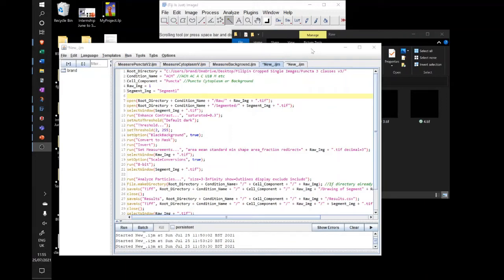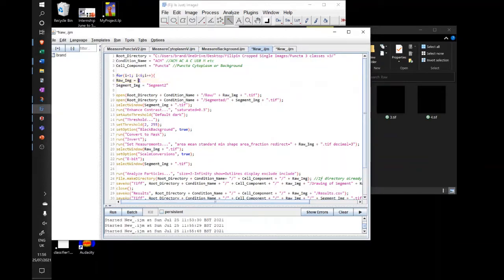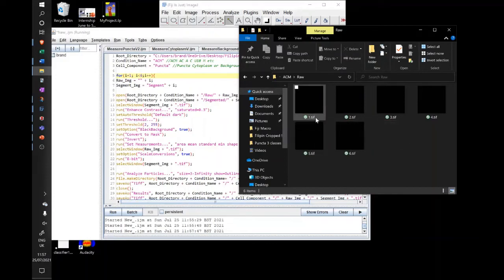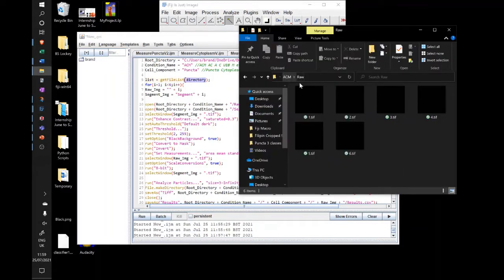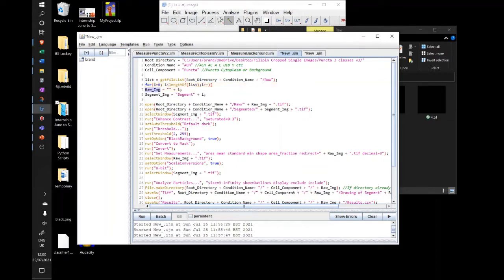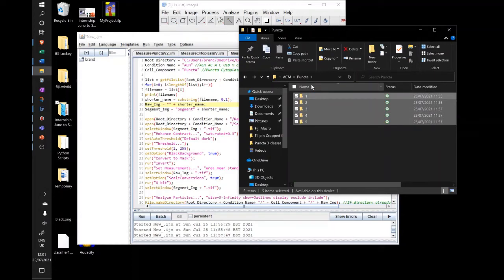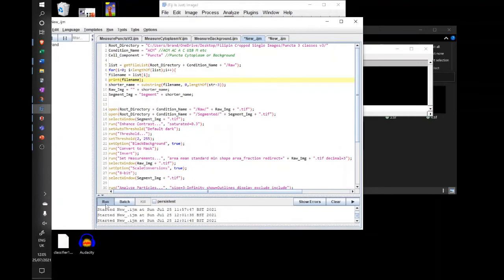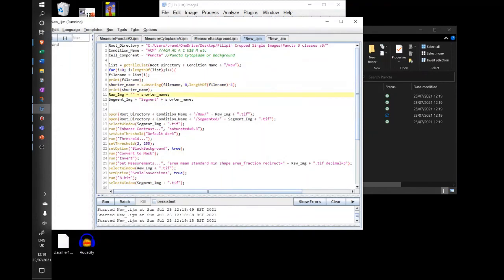FIJI For Loop in a Macro Tutorial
FIJI or ImageJ. How to apply a for loop to run through a list of files that can take ANY file name.

substring. getFileList etc